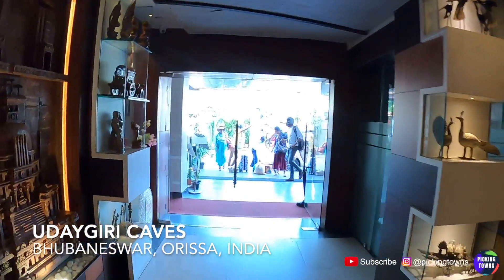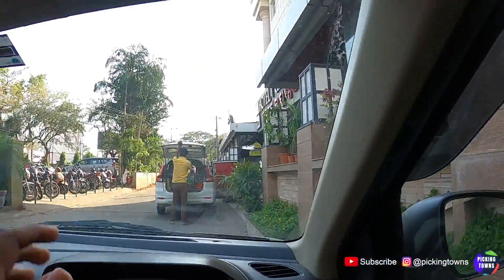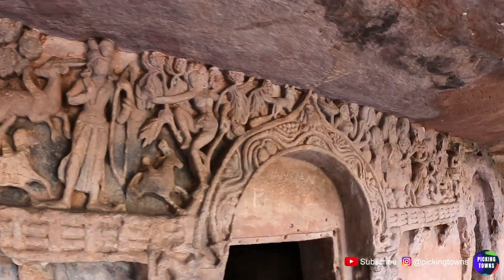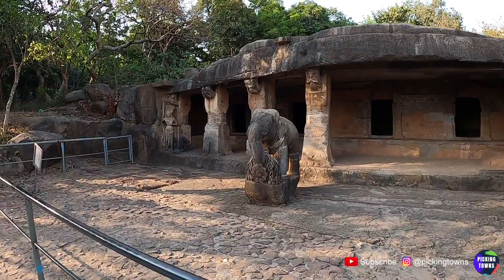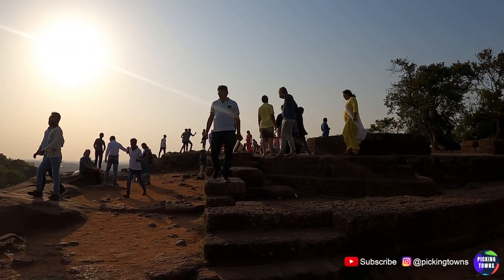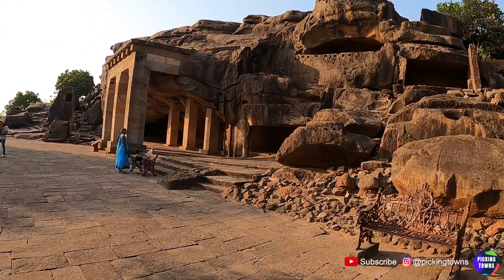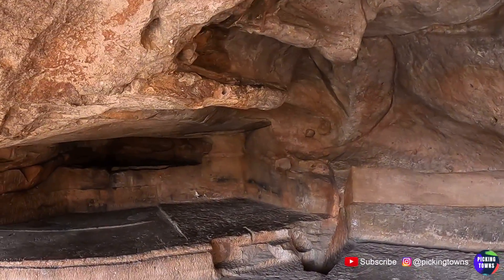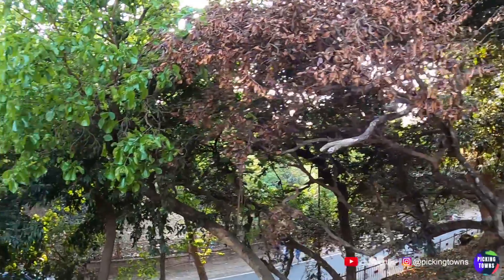Caves from 1st B.C.! | Udayagiri Caves, Bhubaneswar | Orissa, India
I visit the Udayagiri Caves in Bhubaneswar, Orissa. These have existed from 1 B.C. that is 2000+ years old.